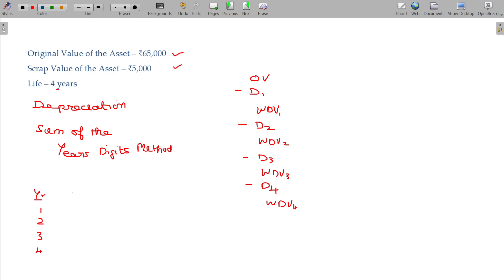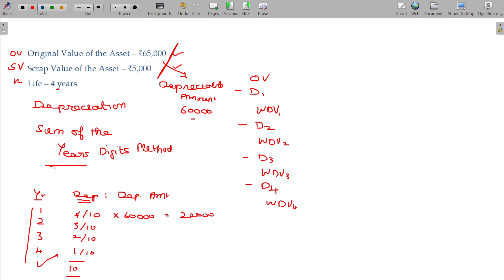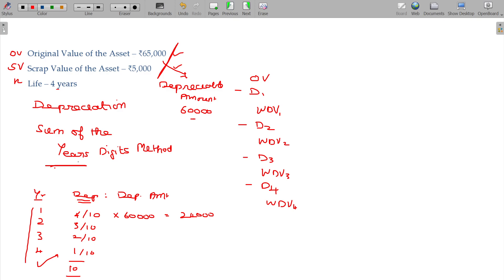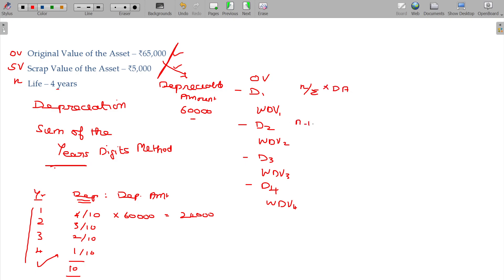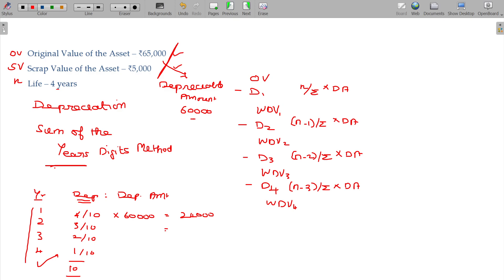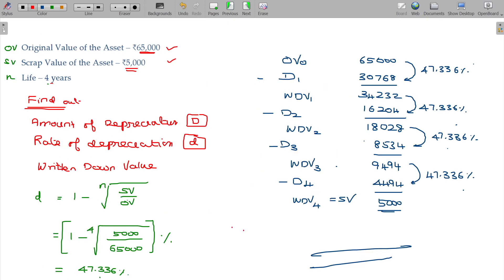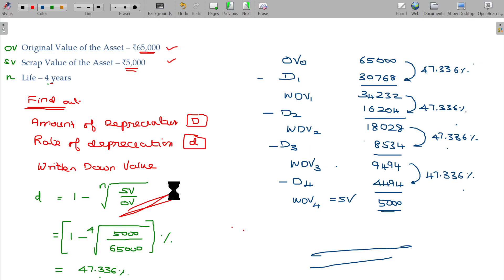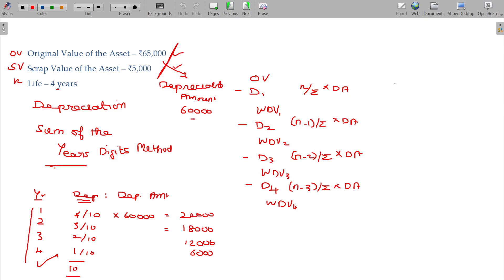Accounts 6.9 Depreciation - Sum of the Years Digits Method